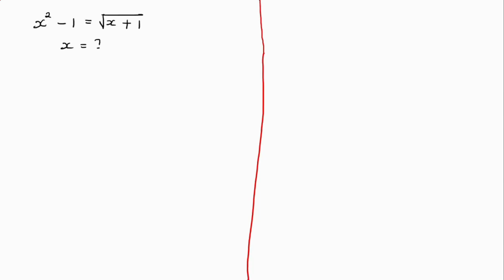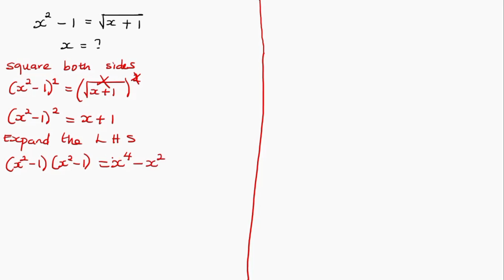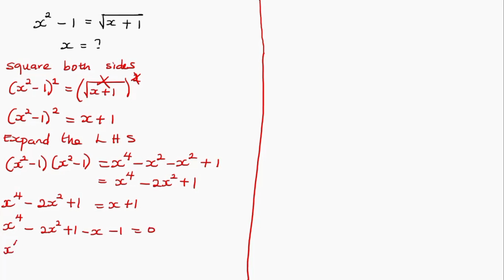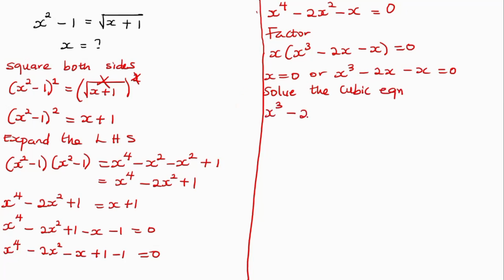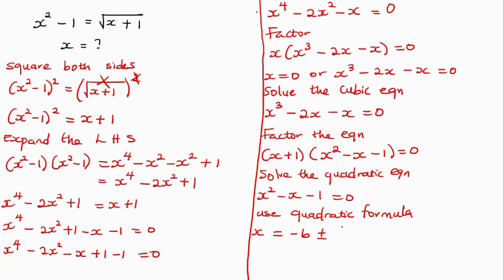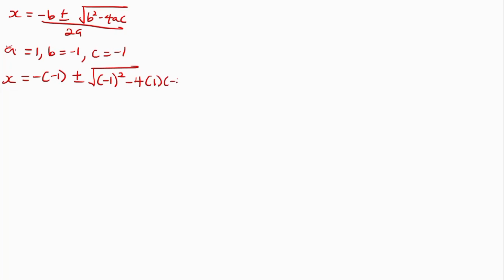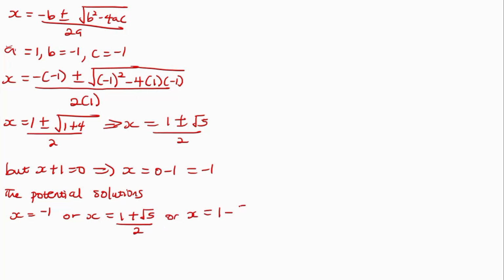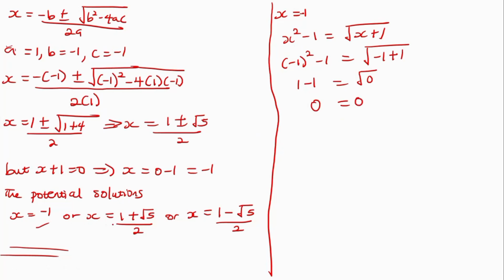Can you solve this Maths Olympiad? | A tricky Exponential Expression solve for competitive exams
Maths Olympiad | A tricky Exponential Expression solve for competitive exams | maths tricks

Think you've got what it takes to tackle a tricky Maths Olympiad question? Put your problem-solving skills to the test with this challenging brain teaser! Watch as we break down the steps to solve this Olympiad-level problem. Are you up for the challenge? 🤔💡